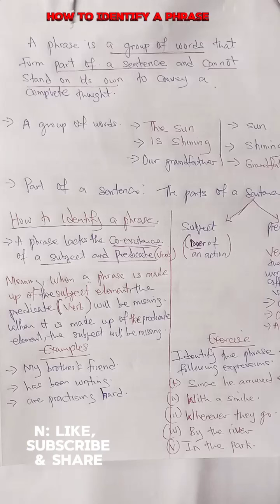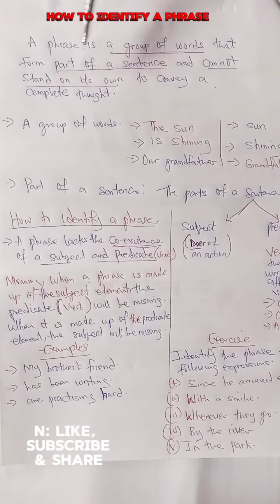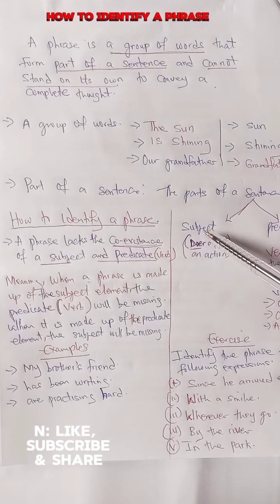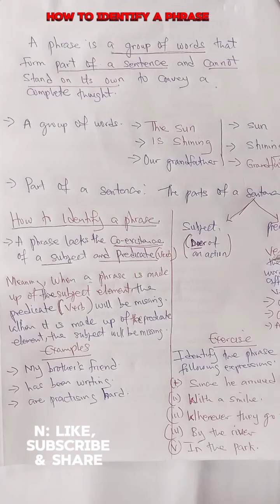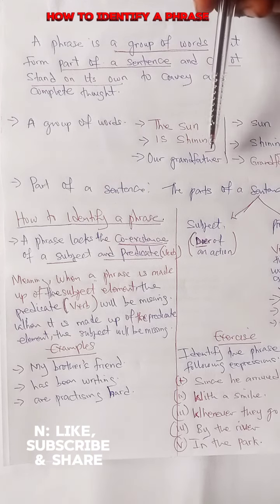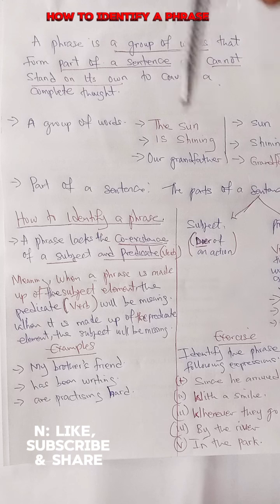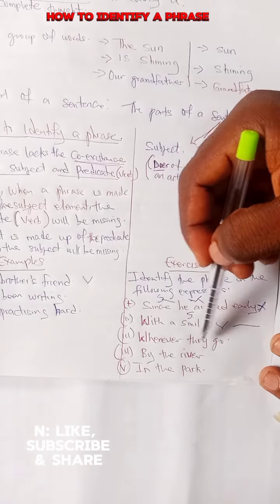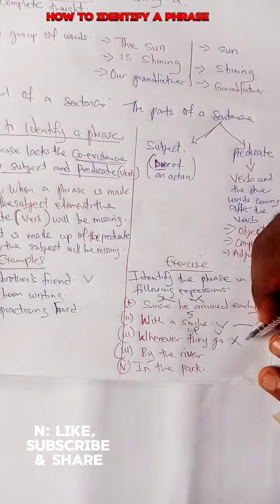"PHRASES" , lessons for beginners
Welcome to grammar class! On this channel, we delve deep into the world of grammar and language, focusing specifically on mastering the art of identifying phrases.

Whether you're a language enthusiast, a student, or a teacher looking to enhance your grammar skills, our tutorials and tips will equip you with the knowledge to confidently spot and understand phrases within sentences.

Join us on this journey to unravel the
phrases in English language.

How to Identify a Phrase Made Easy